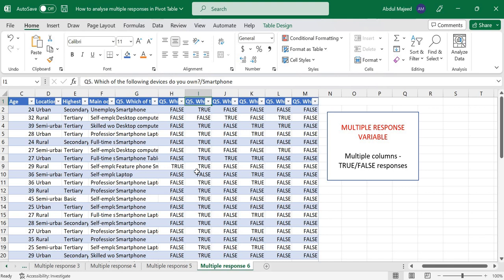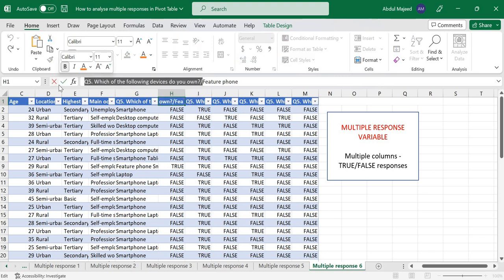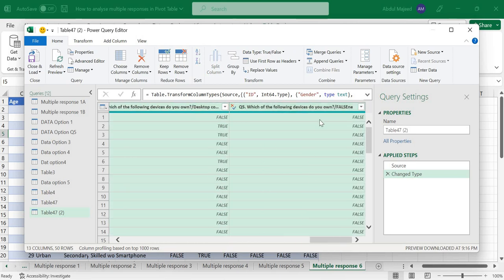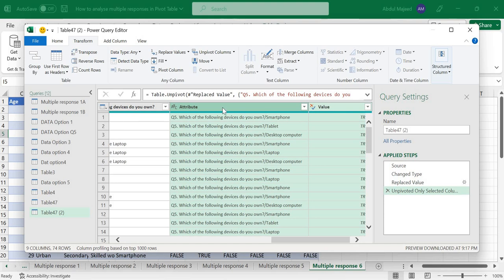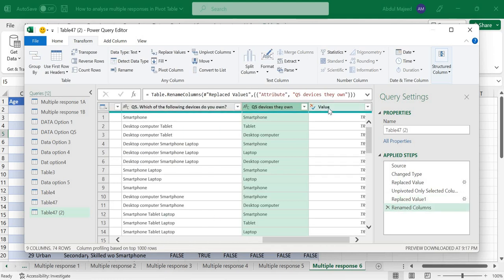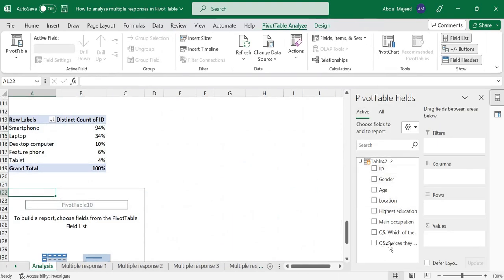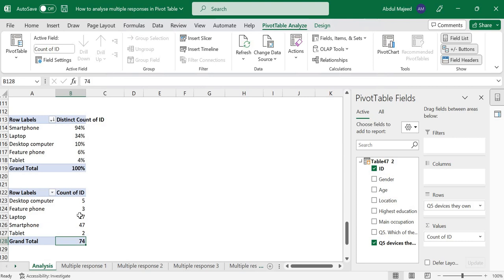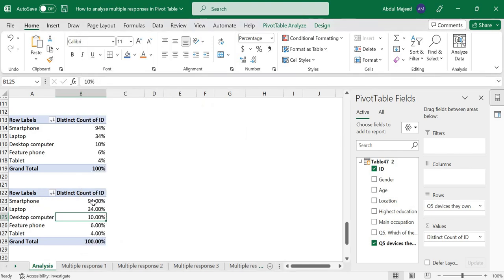How to Analyze TRUE/FALSE coded Multiple Response Survey Data in Excel Pivot Table Explained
This video you will walk you through how to analyze multiple choice survey data where the response appear in separate columns and each selection is coded as YES/NO.

BONUS: Learn how to divide the count of the responses by the Number of Respondents for that question inside a pivot table.